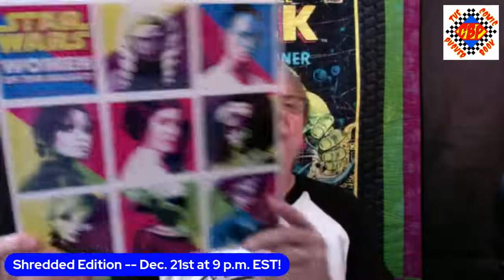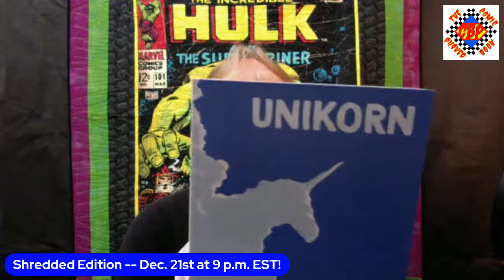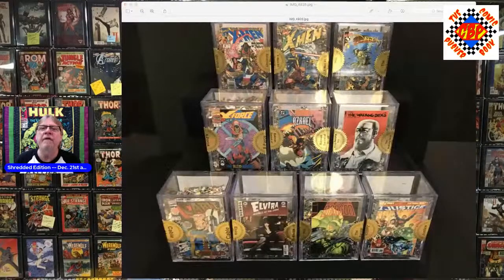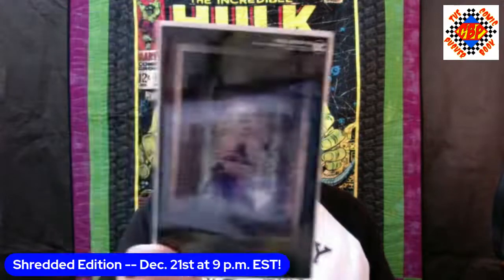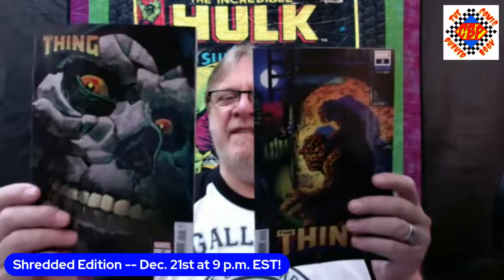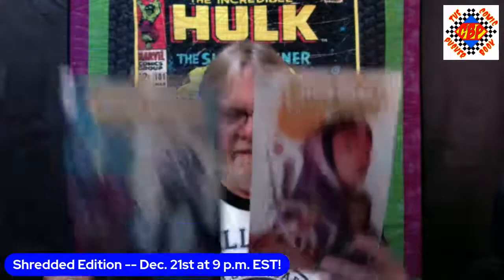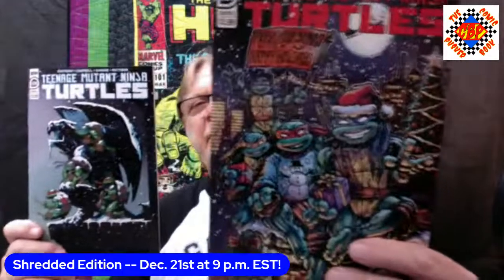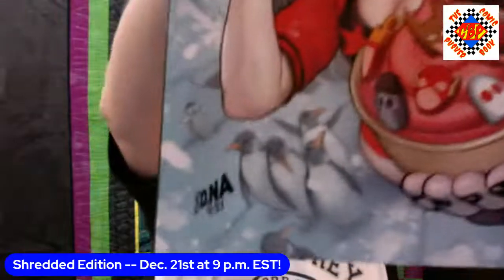Good Morning Comic Book Fans! 12/15/21 Graphic Comic Storage Boxes!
(Tell ‘em The Comic Book Pusher sent ya! 😎)

Your support goes a long way toward helping us expand and improve our channel.

Shopping on eBay? We've got stuff!

Need Nerd Gifts? Find the at The Comics Club POP Emporium

And while we're plugging stuff, here's a children's book your little ones will LOVE